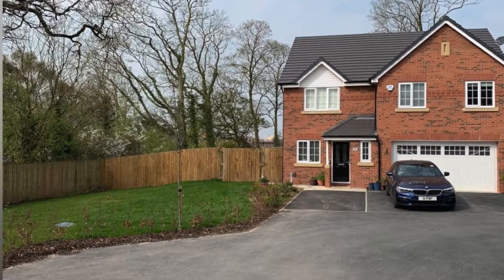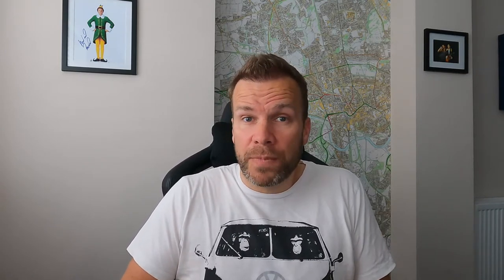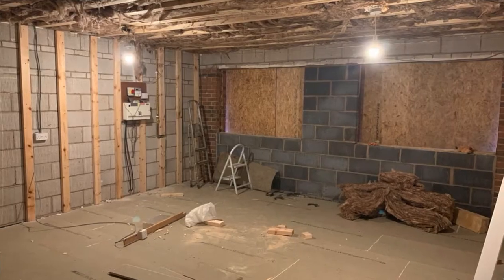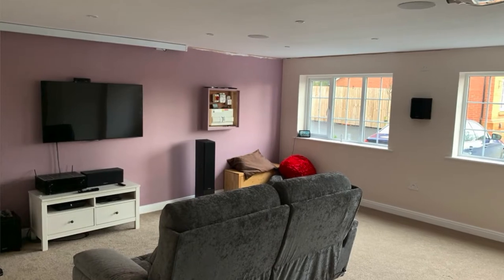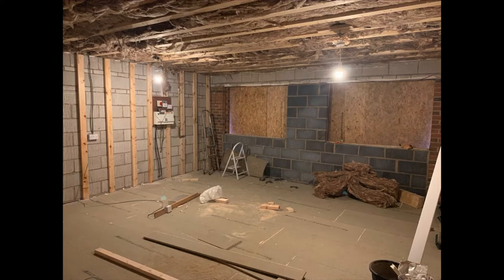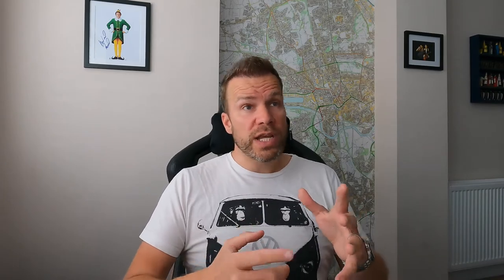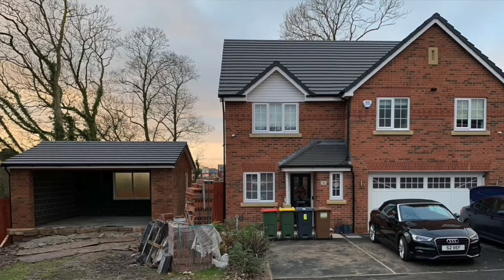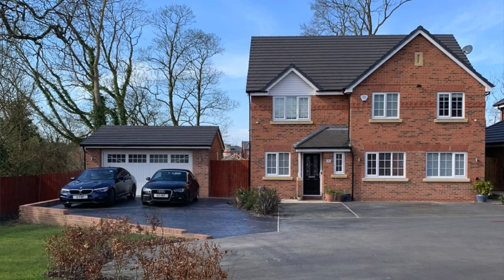Converting your garage? You need to watch this!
In this video, I am sharing our experiences of converting our double internal garage into a family room and what lessons I learnt. Hopefully, this information will make your own conversion a little easier and help you make the most of the space without any mistakes or regrets.

Here are links to the products or useful websites which I reference in the video.

Chapters

00:00 Introduction
00:33 Contents of your garage
01:35 Half garage conversion
02:18 Available space
02:47 Outdoor planning
04:04 Things you can’t change
05:35 Purpose
06:23 Scale drawing
08:29 Budget
10:06 Building contractor
10:53 3 Plans introduction
11:07 Lighting plan
13:22 Power plan
14:21 AV plan
25:43 Conclusion
27:57 Thanks!

Here is my Octopus referral link, which I would be thrilled for you to use to make each of us £50 and save you money on the cost of your electricity:

Remember, Octopus offers an array of tariffs and are multiple award-winning suppliers who only provide green energy, derived from sustainable sources, such as solar, hydro, or wind.

You can even make suggestions, if you like, and I'll see what I can do!